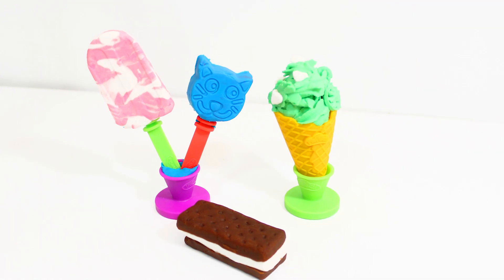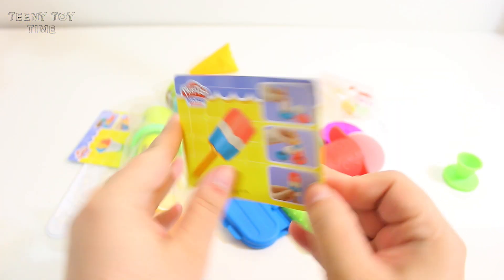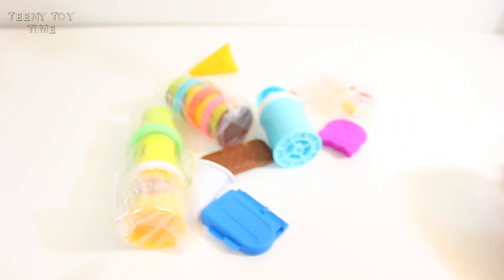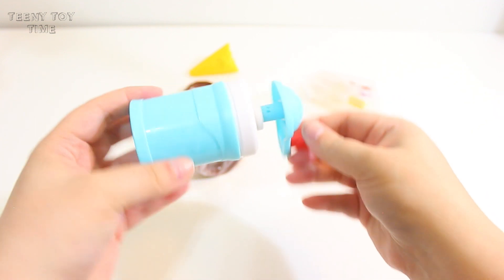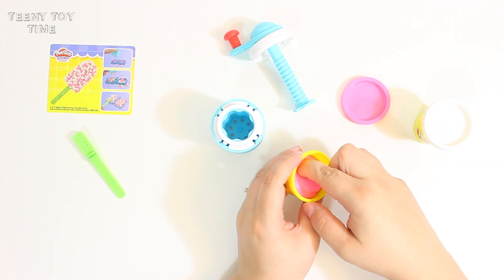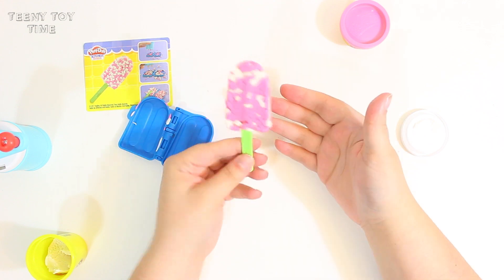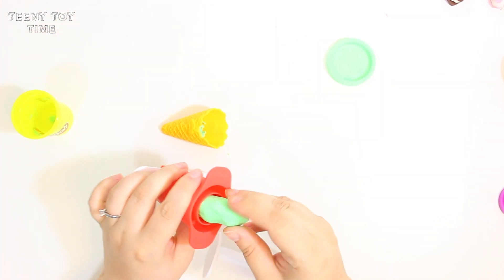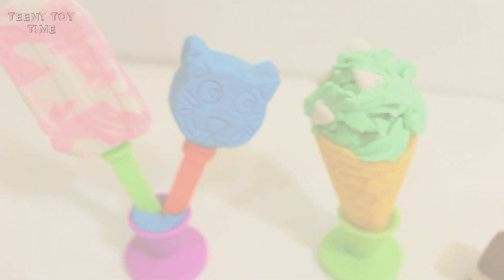PlayDoh Ice Cream Kitchen Creations Frozen Treats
Join TeenyToyTime today as we create fun little ice creams out of PlayDoh!